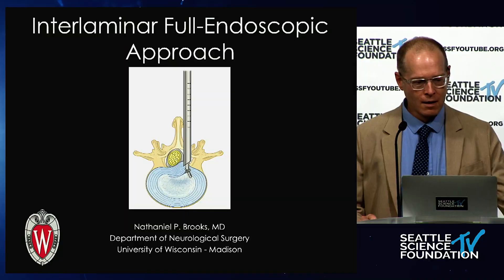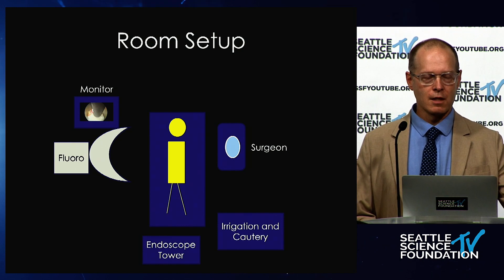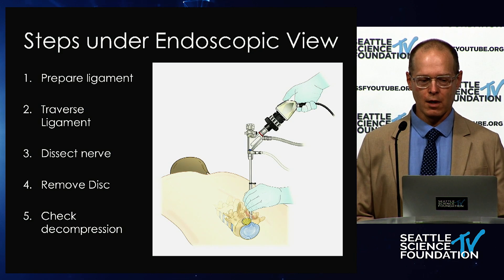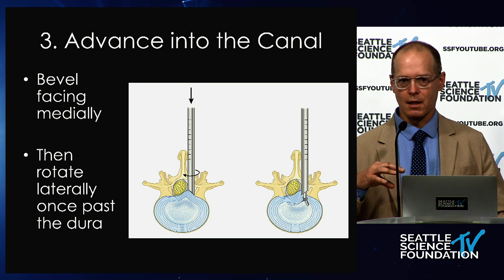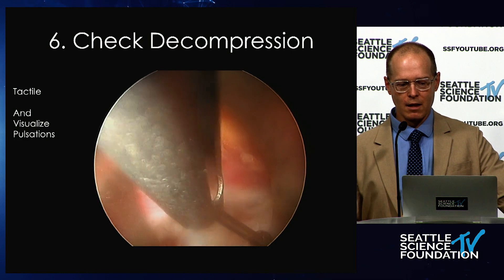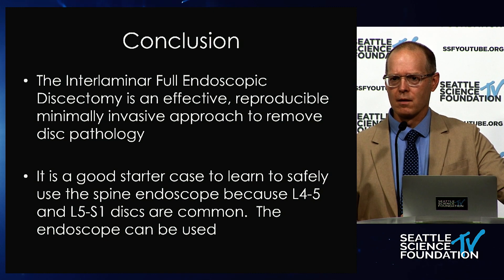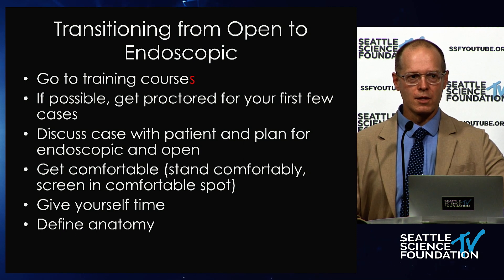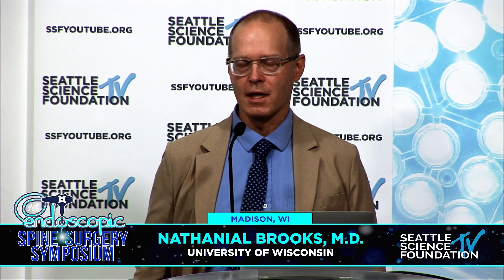Interlaminar Full Endoscopic Approach - Nathanial Brooks, M.D.